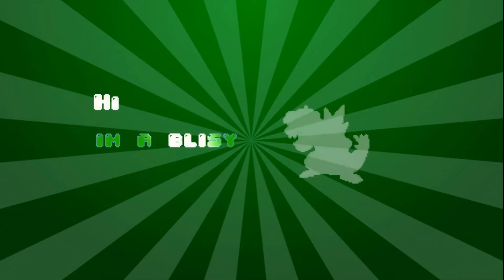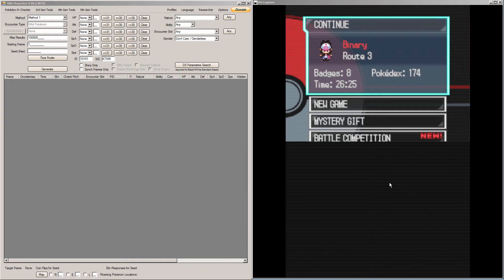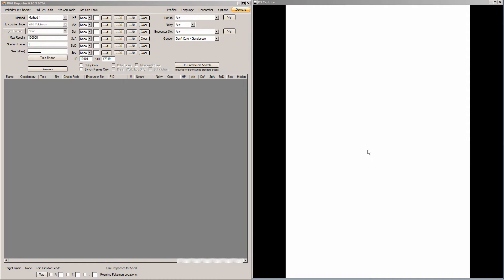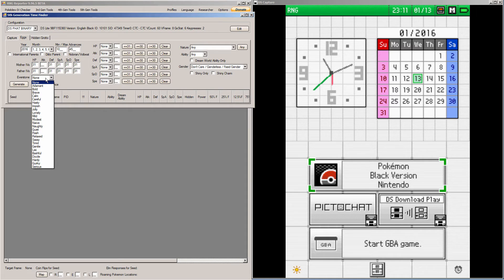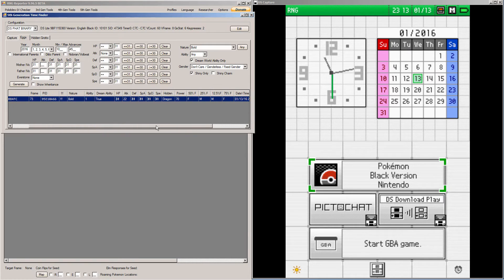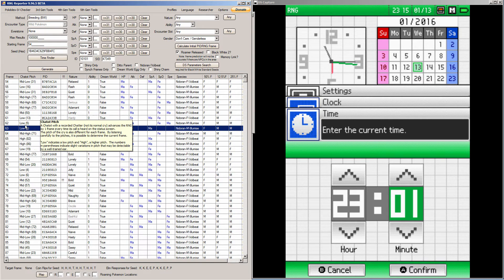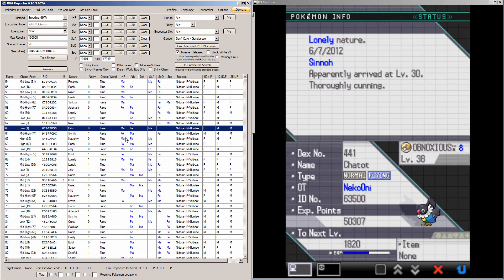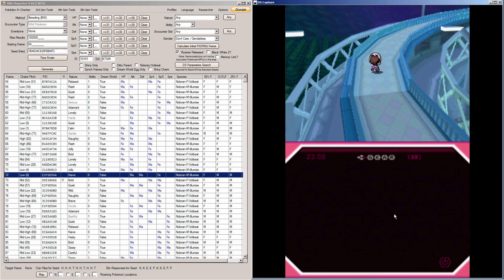How to RNG Abuse Breed in Pokemon BW 1 ONLY